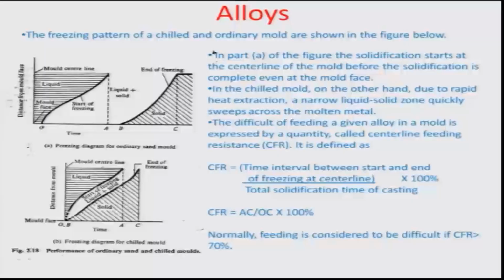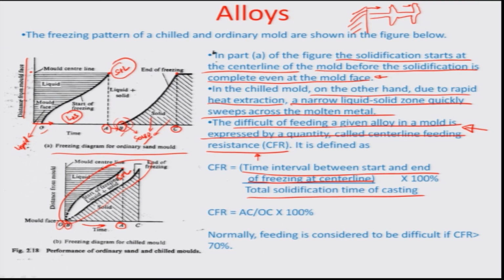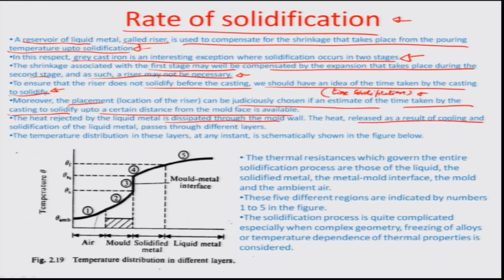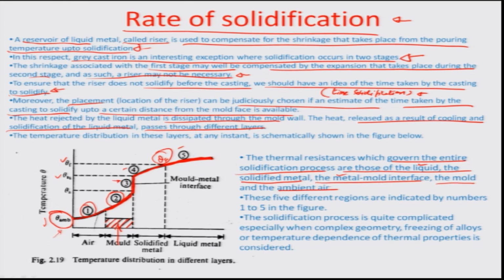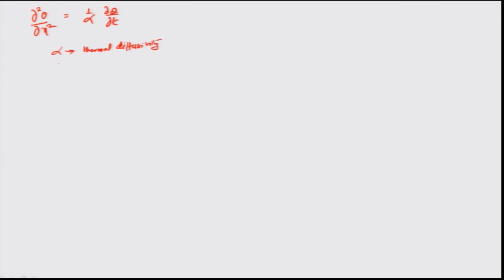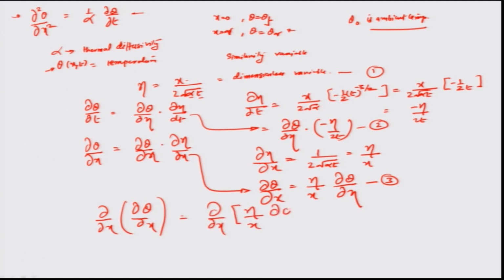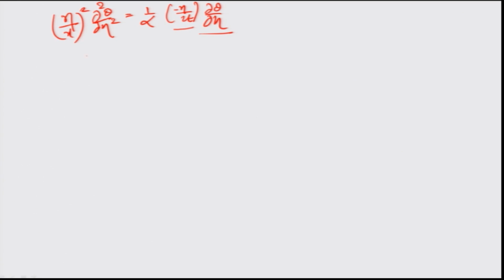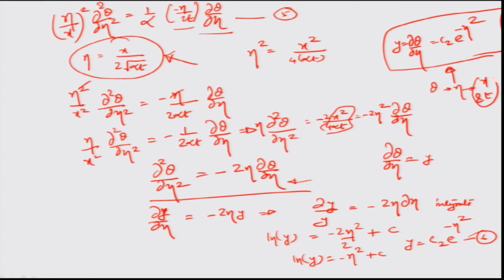Lec24: Modeling of Solidification Rates of Thin Casting in a Metal Mold